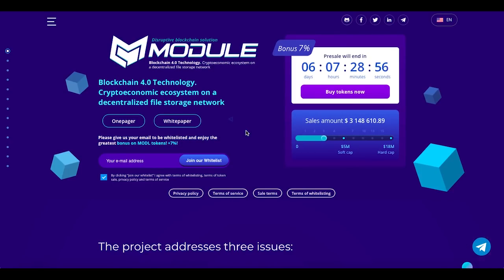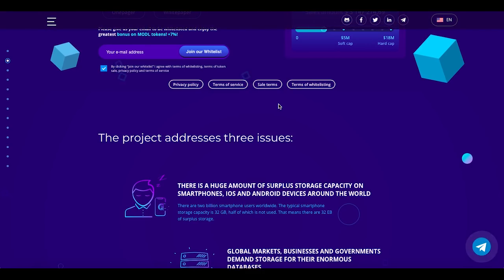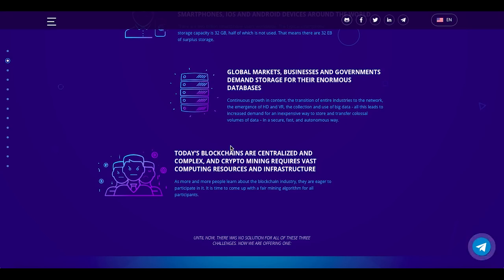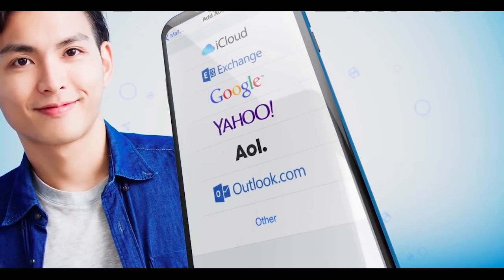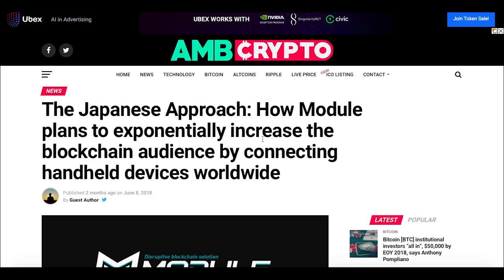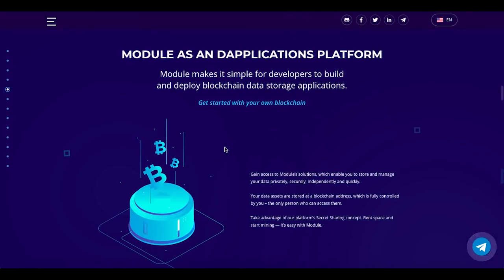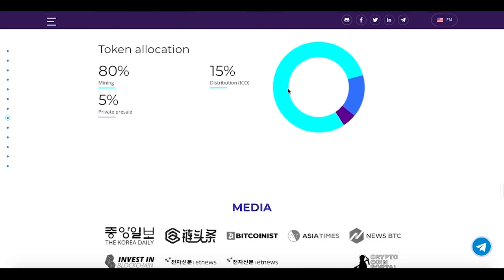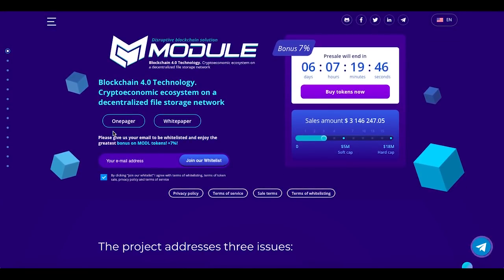MODLTOKEN - THE ICO REVIEW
MODULE (MODL) – An innovative blockchain platform, based on PoSTT! Proof of Space, Time and Transaction
The Module is a blockchain-based platform offering an asset of free mobile device storage. Module platform allows users to mine and rent unused GB even from small portable devices, which means that any mobile phone owner will be able to participate in the Module business and earn.